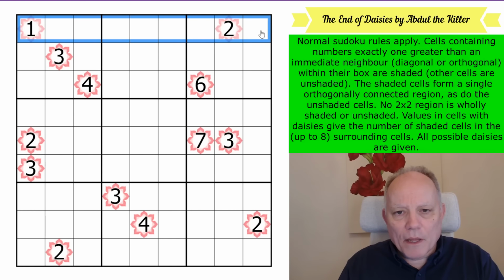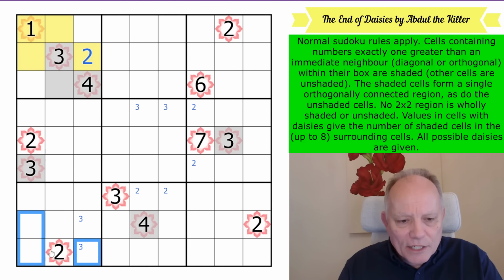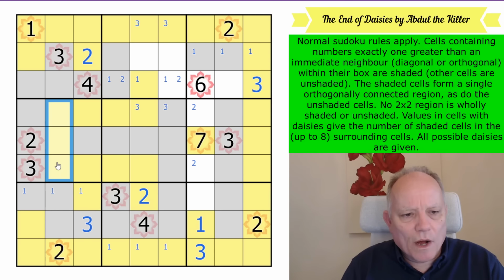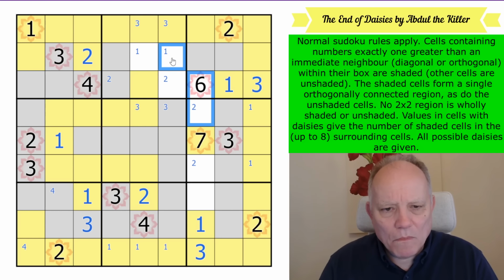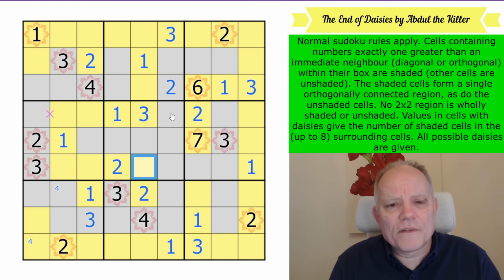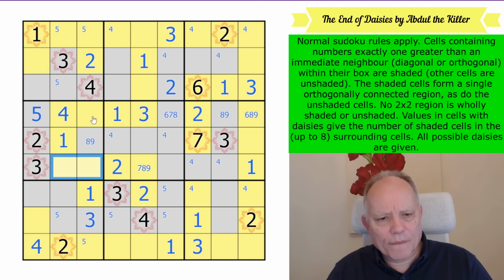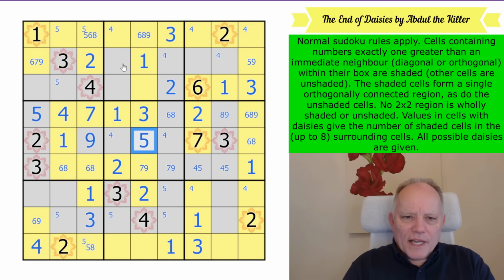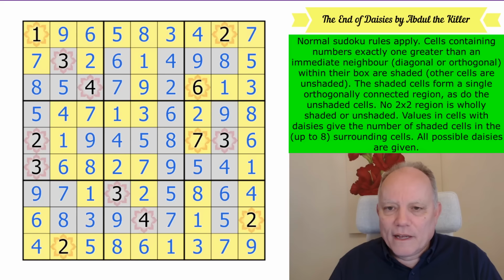A Brand New Rule, involving Daisies!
Here's where you can try The End of Daisies by Abdul the Killer
Normal sudoku rules apply. Cells containing numbers exactly one greater than an immediate neighbour (diagonal or orthogonal) within their box are shaded (other cells are unshaded). The shaded cells form a single orthogonally connected region, as do the unshaded cells. No 2x2 region is wholly shaded or unshaded. Values in cells with daisies give the number of shaded cells in the (up to 8) surrounding cells. All possible daisies are given.

▶ 600k Celebration pack ◀
To celebrate and say thank you, we have released a special puzzle pack created for this occasion, made up of puzzles by some very familiar names among constructors whose outstanding puzzles have been featured on this channel. Thank you very much for joining us in this wonderful community of setters and solvers.

Our main app (completely free) contains paid packs featuring Domino, Lines, and GAS puzzles, with a few special free sets as well! All the puzzles are hand-crafted by us and some of the best constructors in the world, with hints by Simon and Mark.

All our apps contain handmade sudoku puzzles by ourselves and many of the best constructors in the world, with hints.  or search for Cracking the Cryptic and the app name on your favourite app provider: Classic, Killer, Chess, Miracle, Thermo, Arrow, Sandwich, Domino and GAS 1 and 2, and Lines.

▶Credits◀
SOFTWARE: Thanks to Sam Cappleman-Lynes and Sven Neumann
Logo: Melvyn Mainini
Opening Credits: Joel Blundell

▶ Contents ◀
0:00 Theme Music & News around the channel
1:45 Rules of today’s puzzle
4:42 Start Of Solve - Let's Get Cracking!